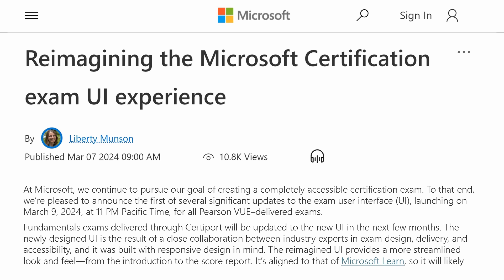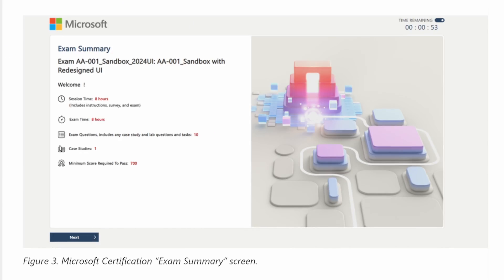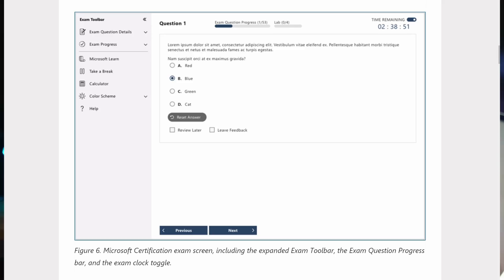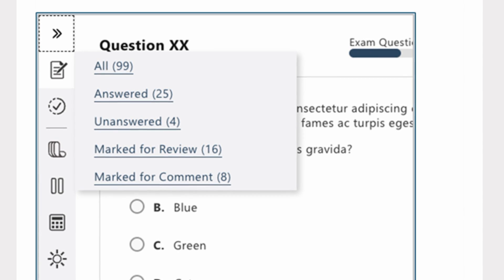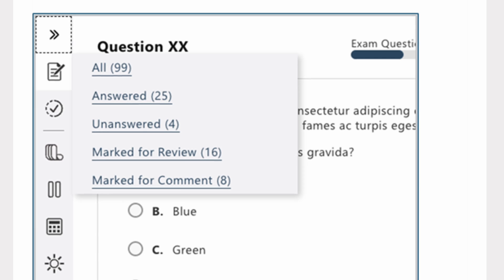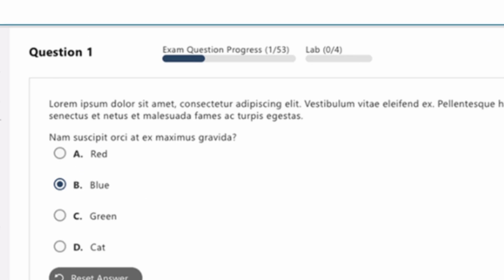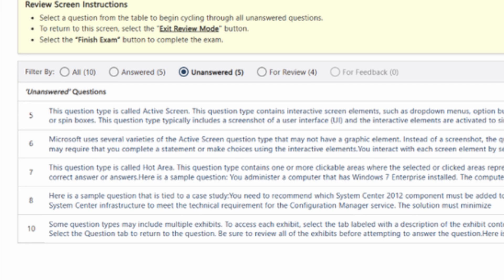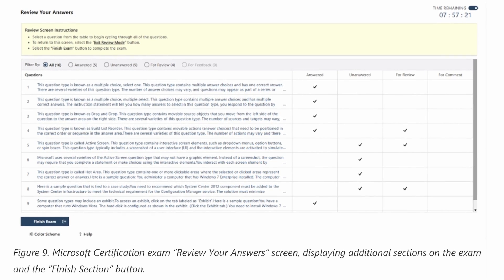Microsoft Certification Exam Updates March 2024!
Microsoft Exam Updates to Lower Your Stress Levels and Pass! Watch This Before Taking Your Exam!

If you’d like a sneak peek at the latest updates, check out the new certification exam sandbox